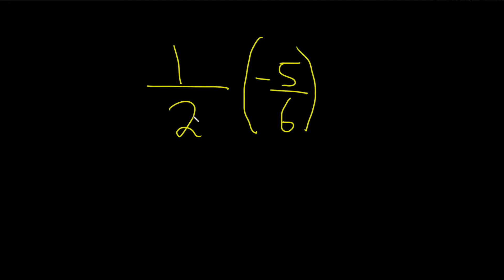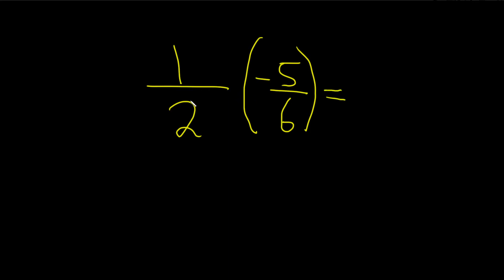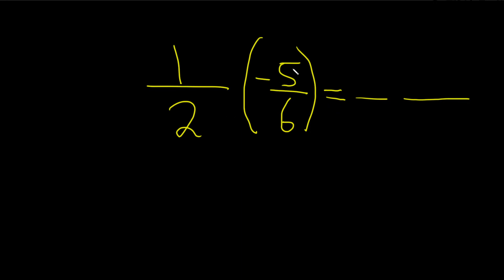Learn How to Multiply a Positive and Negative Fraction Together